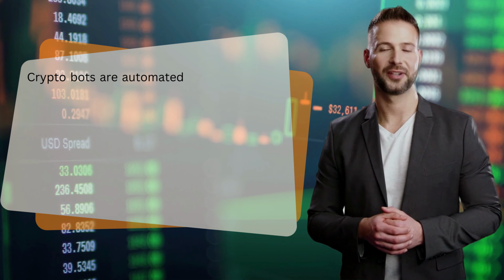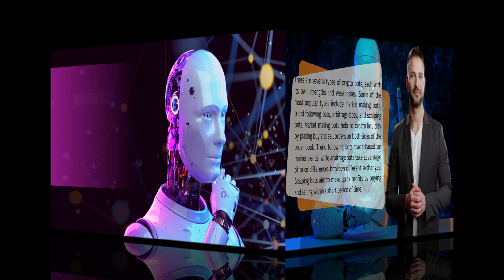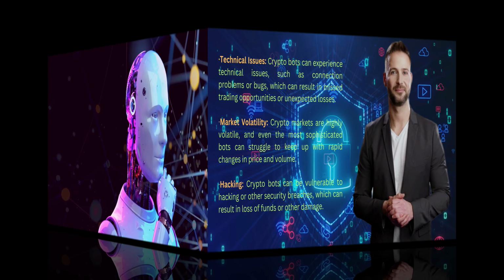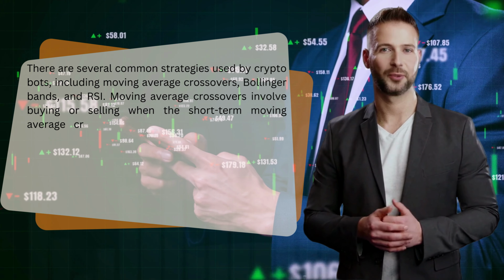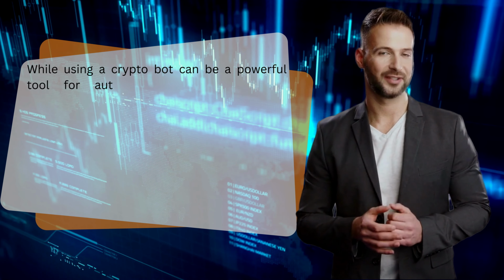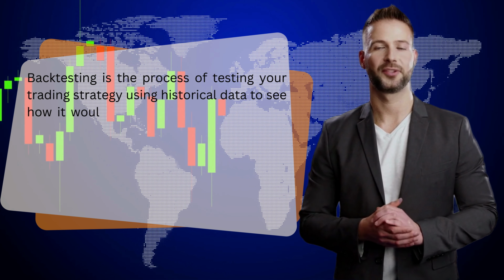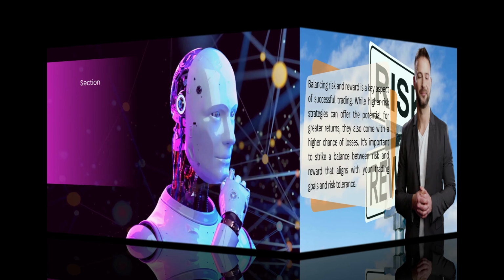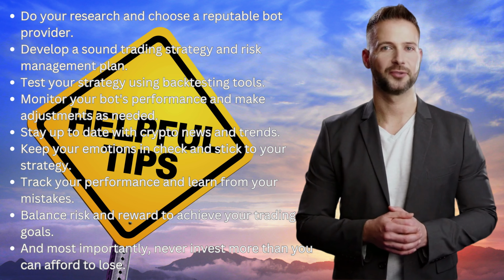Crypto Trading Bots: How to Automate Your Trading and Maximize Your Profits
❇️  In this video, we'll be discussing everything you need to know about crypto bots, including what they are, how they work, and how you can use them to automate your trading and maximize your profits. We'll also cover the risks and challenges of using a crypto bot and how to choose the right bot provider. Whether you're new to crypto bots or a seasoned trader, this video will provide valuable insights and strategies to help you succeed.

➡ This video is only for information and education purpose. We request you to Do Your Own Due Diligence before investing in any crypto currency, ICO, IEO, STOCK & Any others. We do not take any responsibility for your profit, or loss & we will not be liable in any case. Invest only the amount which you can afford to Losse as crypto market is very volatile and risky.

crypto bots, automated trading, cryptocurrency trading, trading strategies, bot provider, risk management

🎵Track Info🎵
Free Background Music for Video